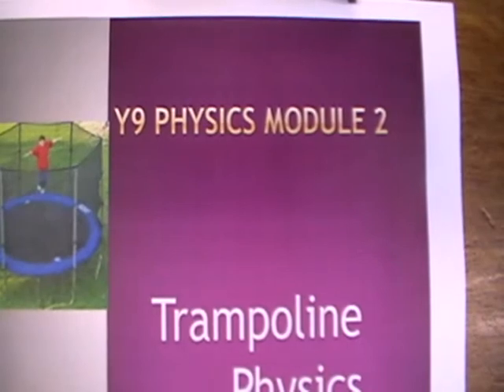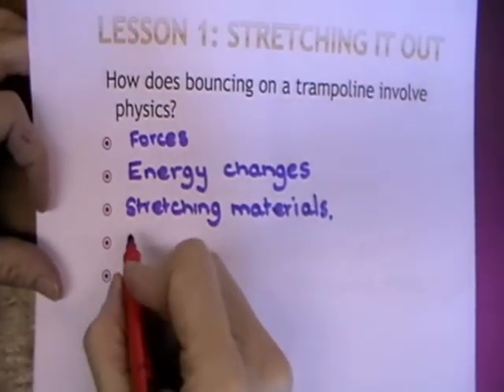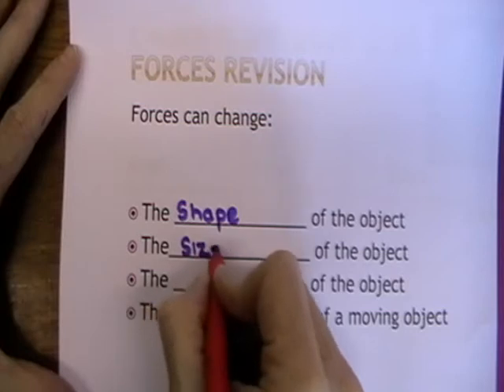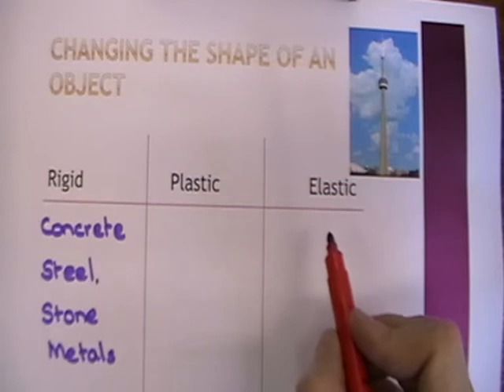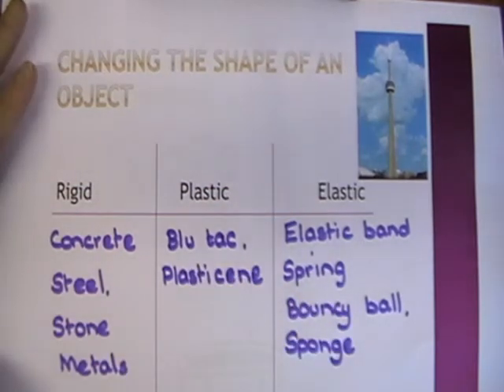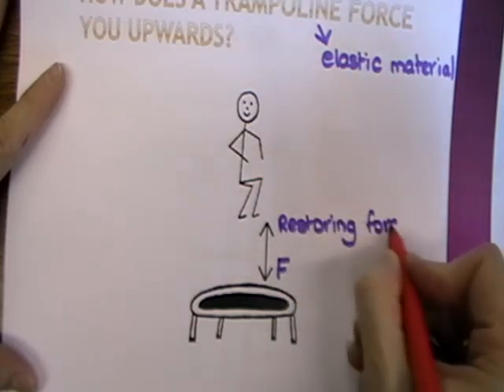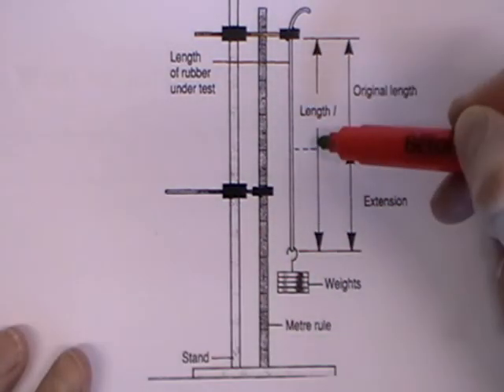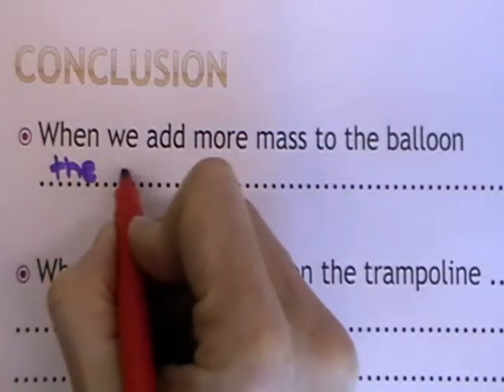Y9Physics Module2 TrampolinePhysics Lesson1 Stretchingitout